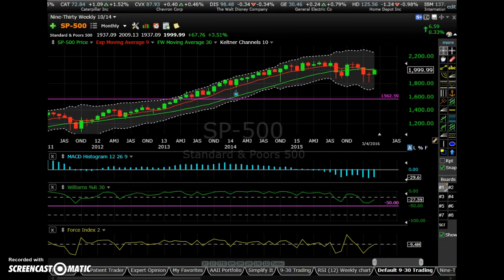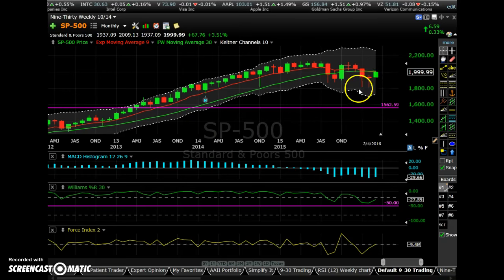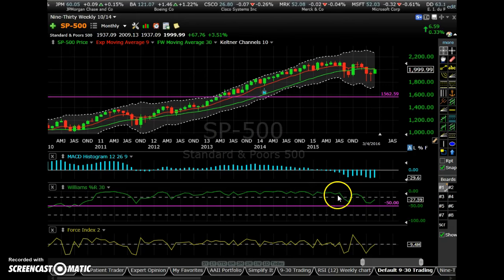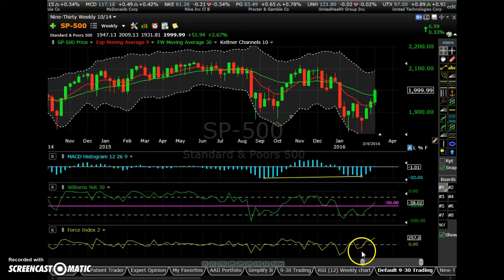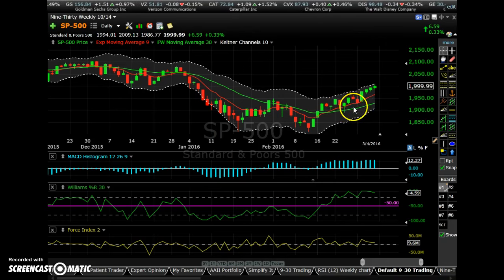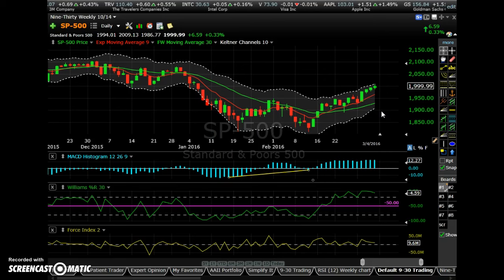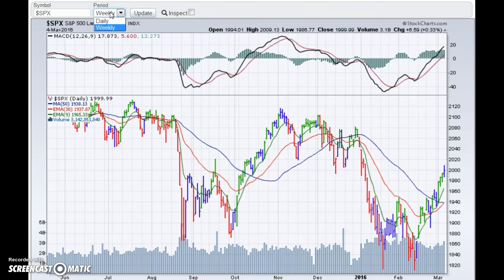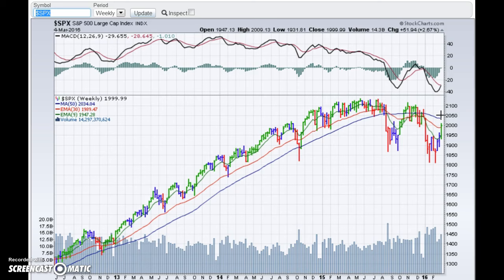Look at the Market for week ending March 4th, 2016